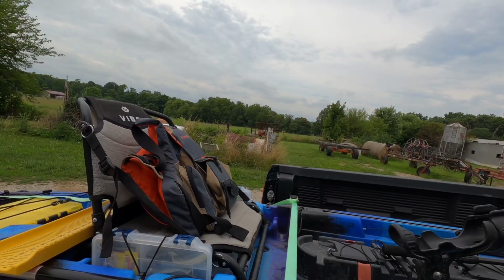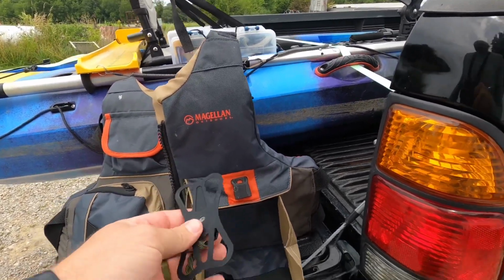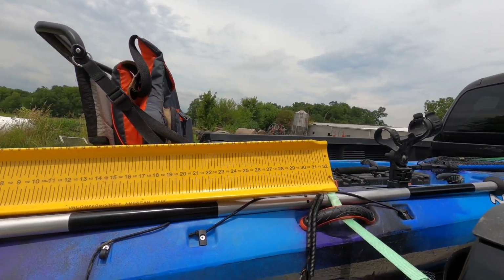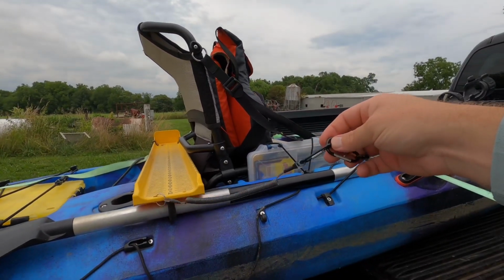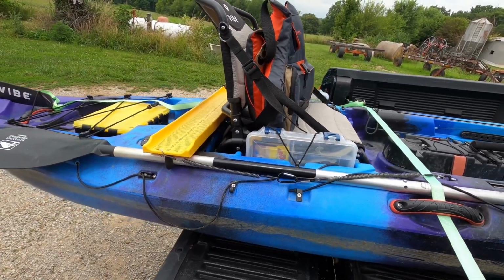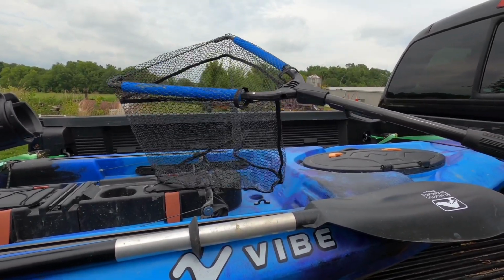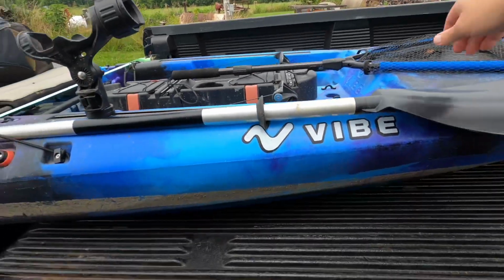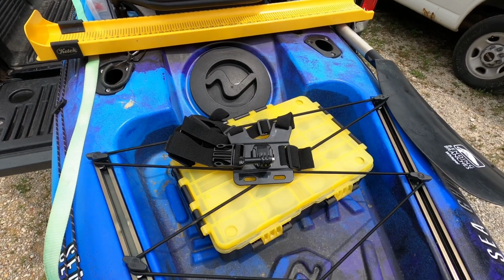Gear Walkthrough Series: Part 2(Tournament Fishing Setup)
Gear linked in description! This is part 2 of the my gear series and will be covering my kayak tournament fishing setup. In this video I’ll talk the gear that is vital to me in the tournaments I fish and some things that help me out on the water! Remember these tournaments are 8 hours of fishing so comfort is key! The next video I will be covering my rod and reel combos!

Yakattack HD Anchor Trolley Kit

My GoPro

My Tacklebox

Yak Attack Rod Holder

My Kayak Net

Tethers

Phone Tether

Ketch Board

Bending Branches Paddle